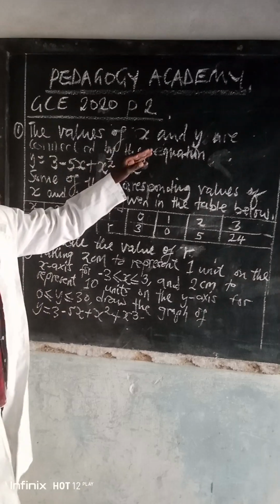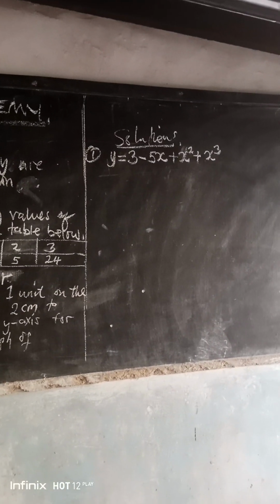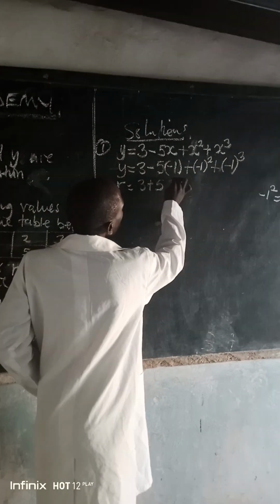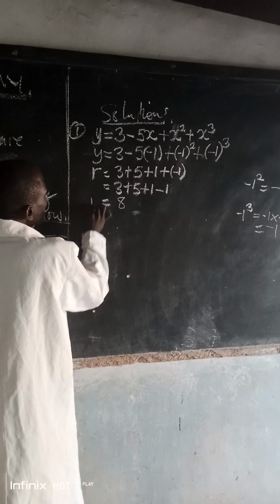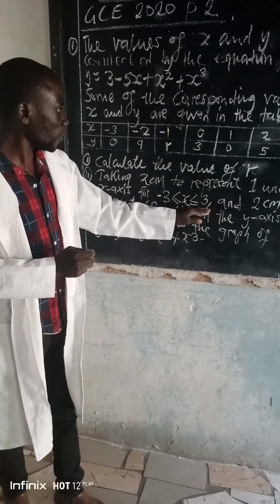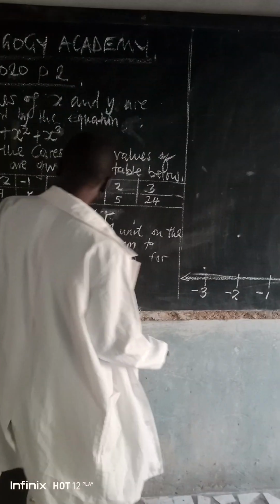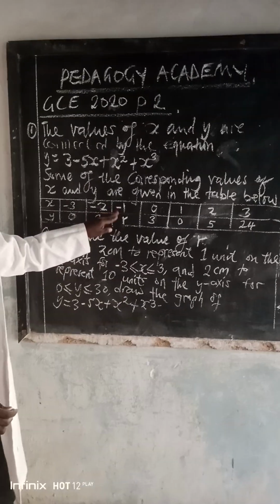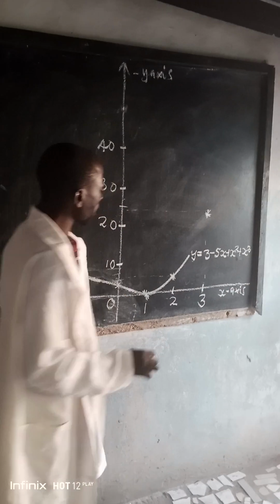MATHEMATICS GCE 2020 PAPER 2 (POLYNOMIAL, QUESTION 11)